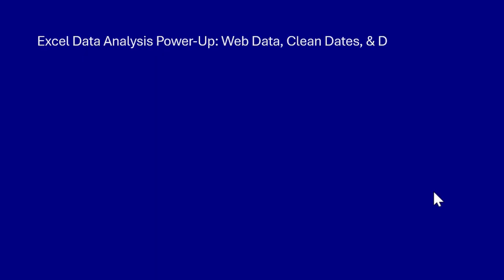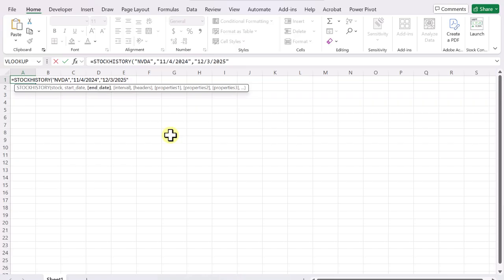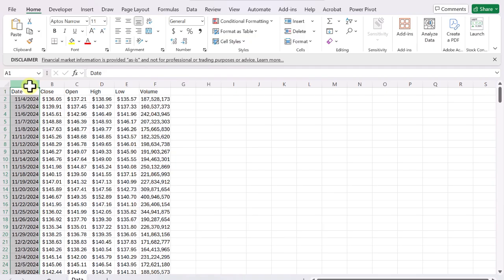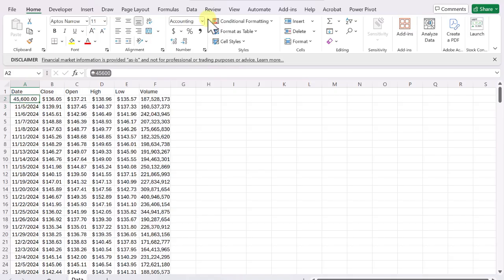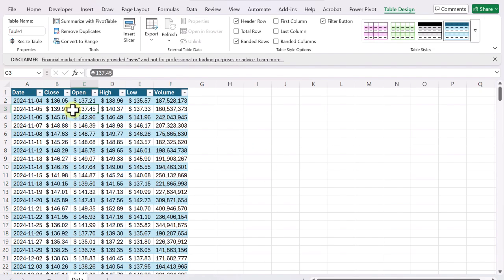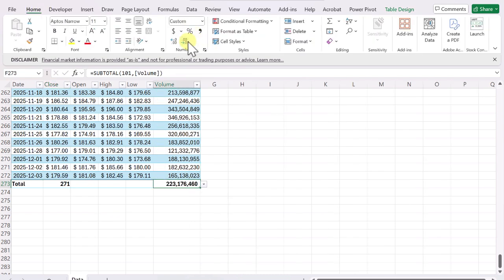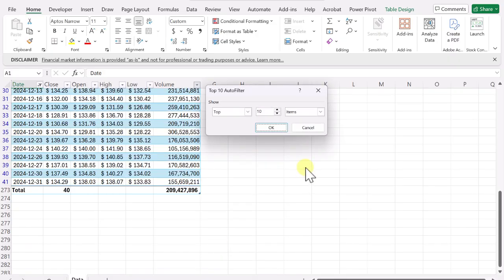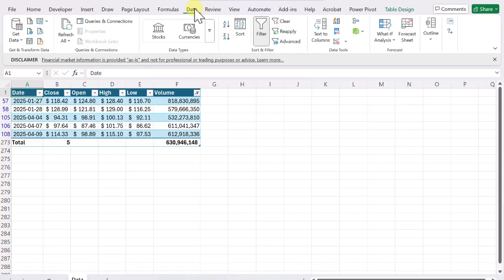Import & Clean Live Stock Data in Excel (STOCKHISTORY)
**Part 1 - Build a Clean Excel Data Pipeline with STOCKHISTORY**

Master professional Excel data analysis in just 10 minutes! In Part 1 of this series, we build a robust, clean data pipeline from scratch. If you want to move beyond basic spreadsheets and treat Excel like a database for SQL, Power BI, or Python prep, this tutorial is for you.

Learn how to automatically pull real-time stock data from the web using modern dynamic array functions, transform messy dates into the cross-platform industry standard ISO format, and leverage Excel Tables for advanced database-like filtering.

### 💡 Key Concepts Covered:

1. Automated Web Queries: Use the dynamic STOCKHISTORY function to pull 13 months of daily price data for Nvidia (NVDA), and learn the best practices for isolating and freezing dynamic spill ranges.
2. ISO Date Standardization: See why native Excel dates cause massive sorting errors when exported to other platforms, and how to apply a Custom Number Format (yyyy-mm-dd) to guarantee compatibility with SQL and Python databases.
3. Dynamic Excel Tables: Convert raw data ranges into an official Excel Table to unlock dynamic summary Total Rows and advanced multi-condition filtering (like Top 10 and Percentile queries) to instantly isolate trading volume outliers.

### ⏱️ Video Chapters / Timestamps:

0:00 - Introduction: Professional Data Analysis
0:30 - Web Query: Getting Stock Data with STOCKHISTORY
1:40 - Understanding Dynamic Arrays & Spill Ranges
2:10 - Best Practice: Isolating Data (Copy & Paste Values)
2:50 - Why ISO Dates Matter (Excel Integers vs. Strings)
4:29 - Custom Formatting: Converting to yyyy-mm-dd
5:00 - Excel Tables: Inserting & Design Features
6:00 - Naming Tables & Using the Total Row
7:05 - Date Filters: Drill-Down & Humanized Filtering
8:00 - Number Filters: Top 10 & Percentile Queries
9:50 - How to Quickly Clear All Filters